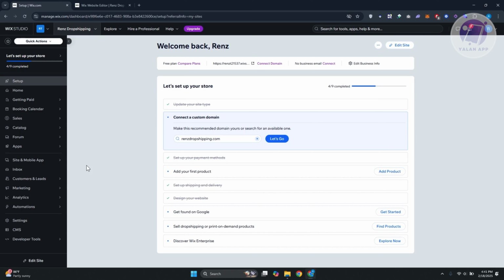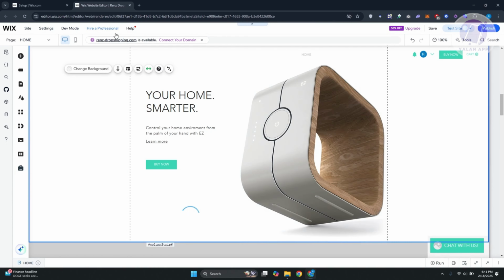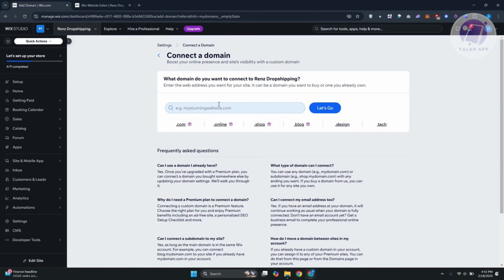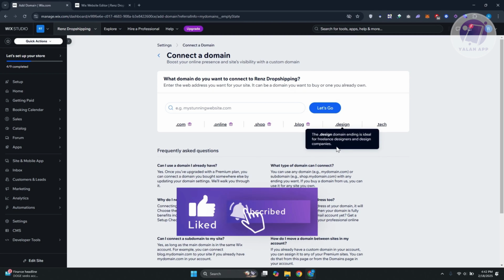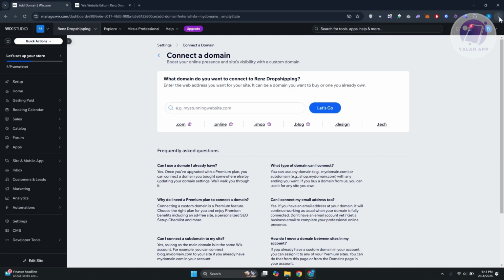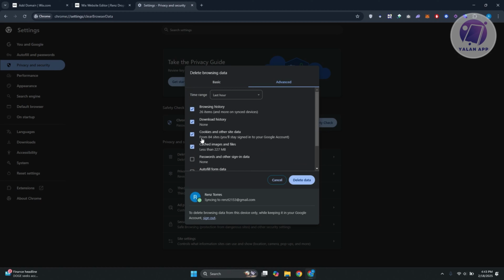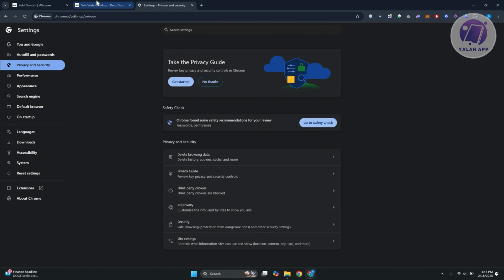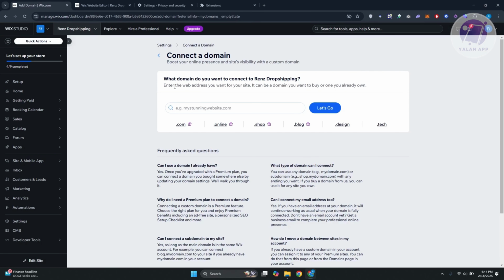How To Fix WIX Site Not Opening (2025)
If your Wix site is not opening and you need a fix, then this video will be perfect for you!